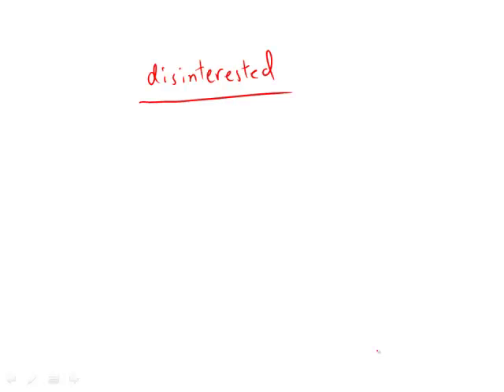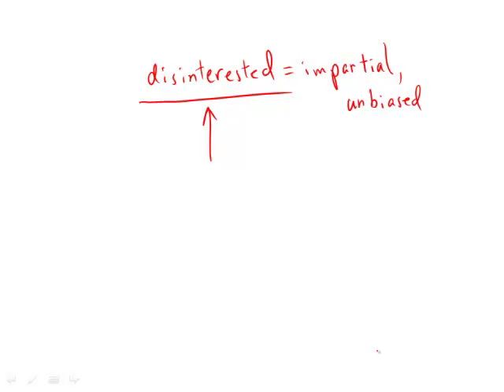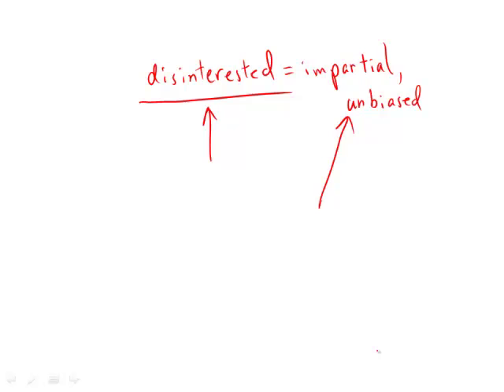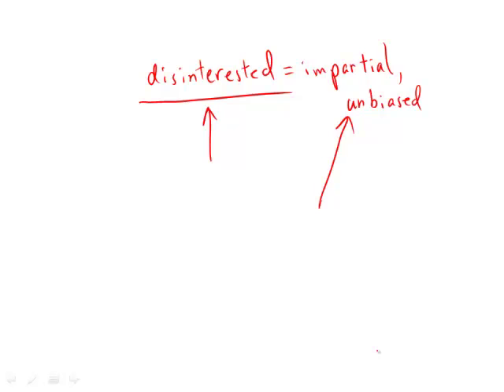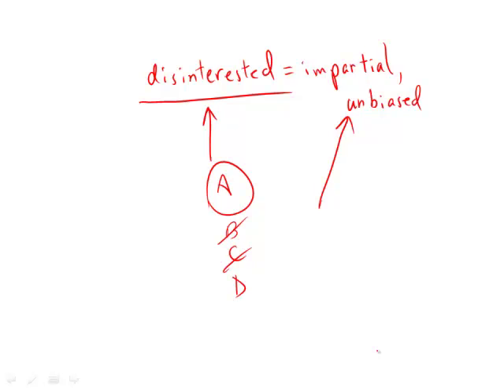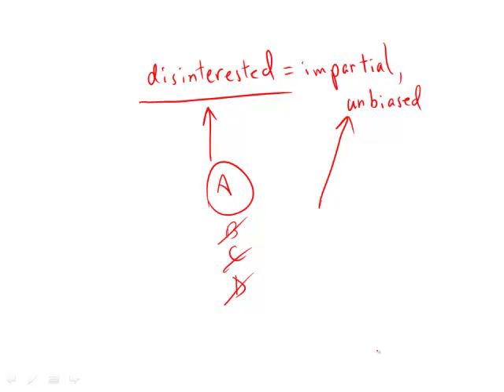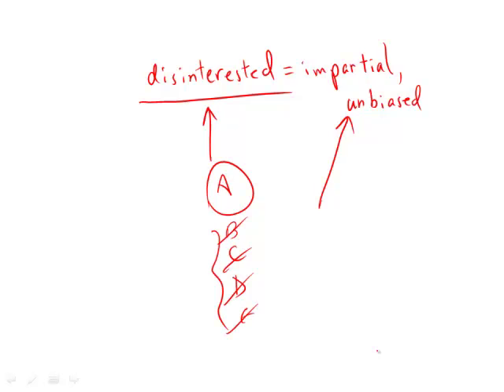Revised GRE Practice Test 2nd Edition: Section 3 - Question 24